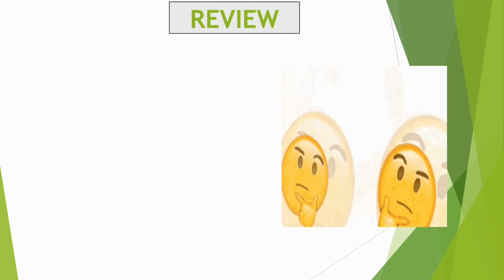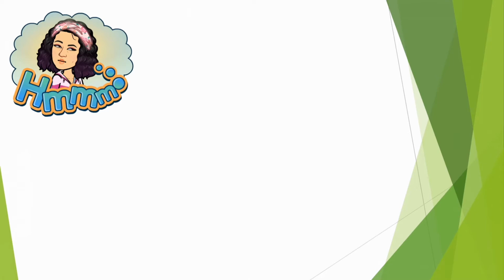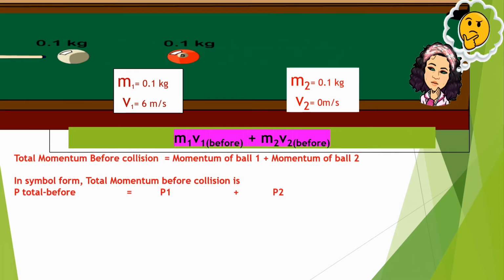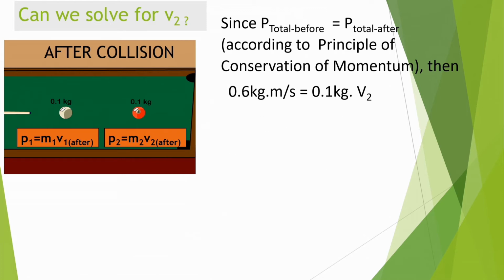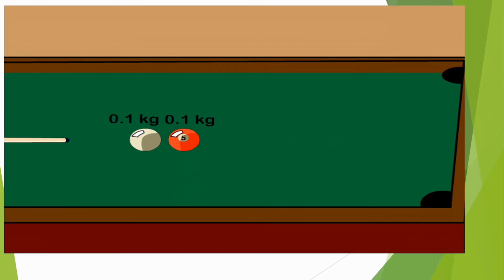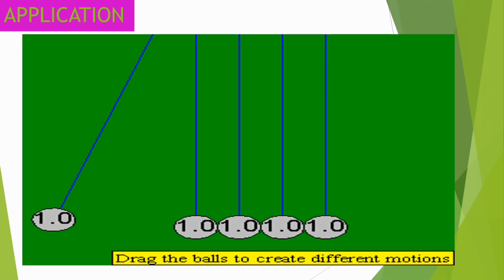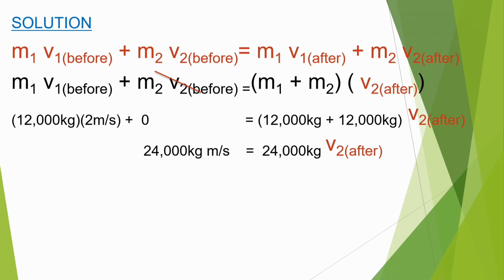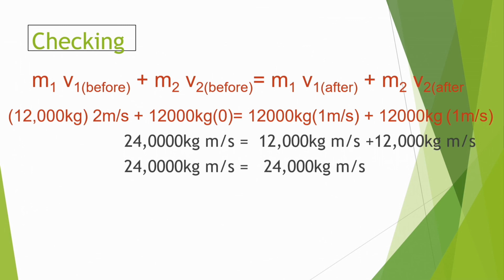Quarter 4 Week 2 Grade 9 Science: Conservation of Momentum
Demonstration teacher Zenaida M. Cruz